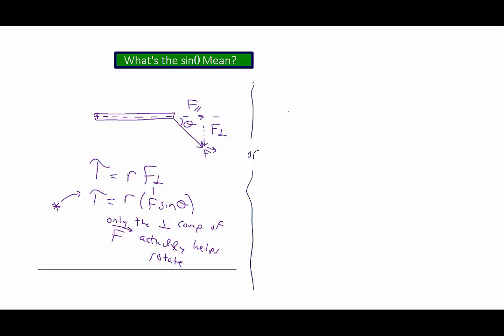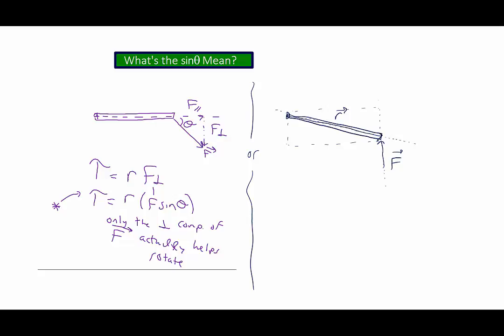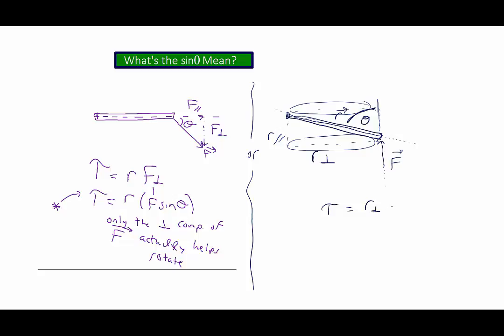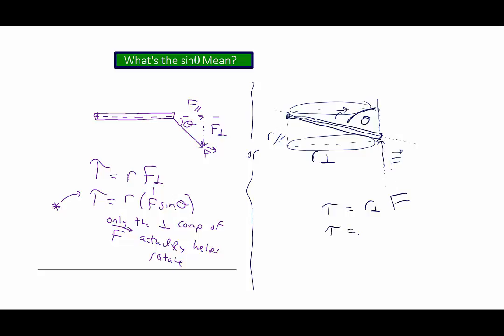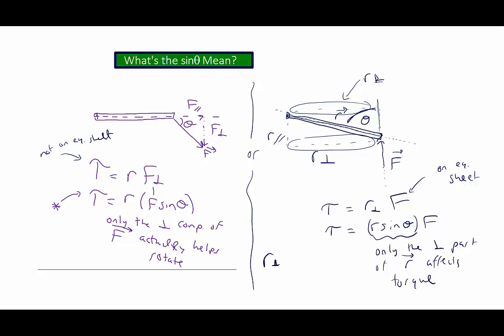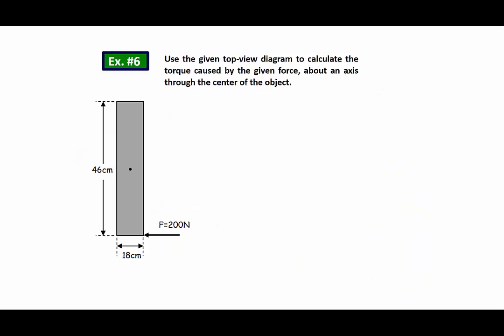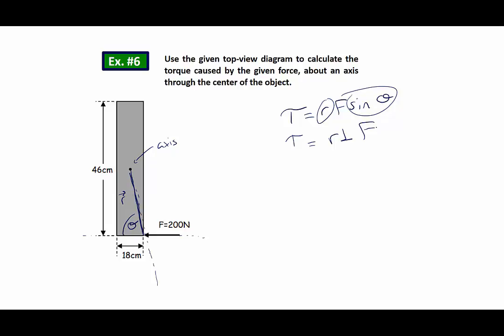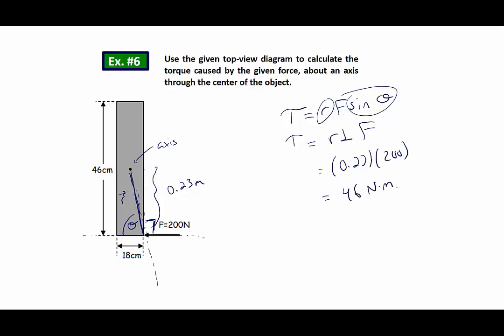AP1 U4 Torque example 6